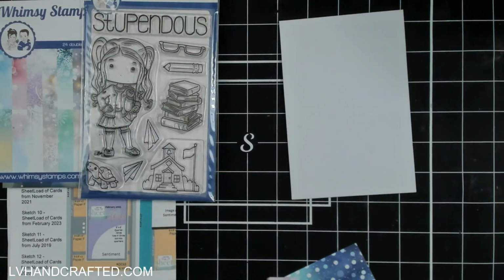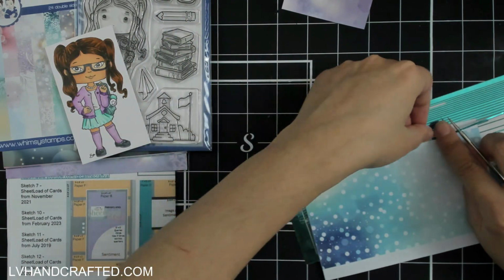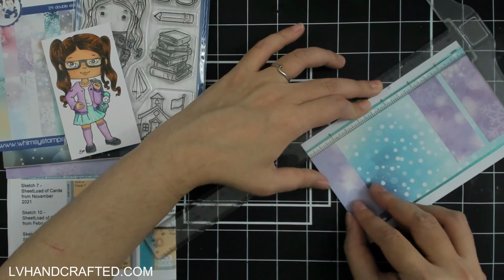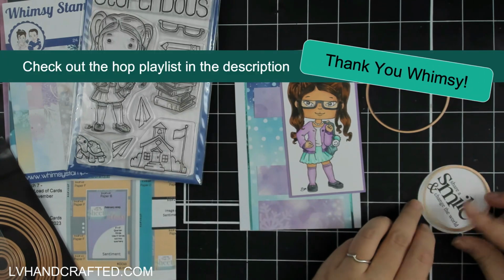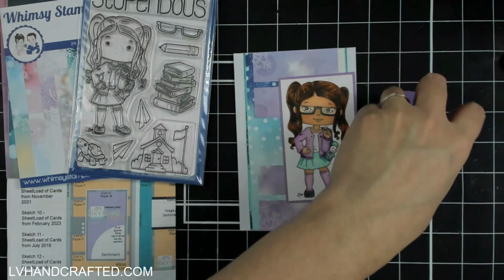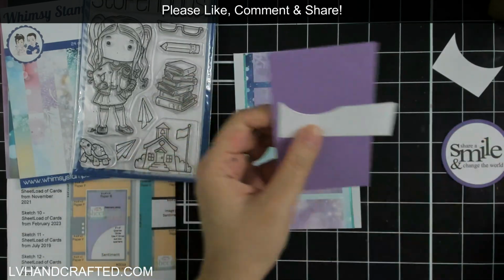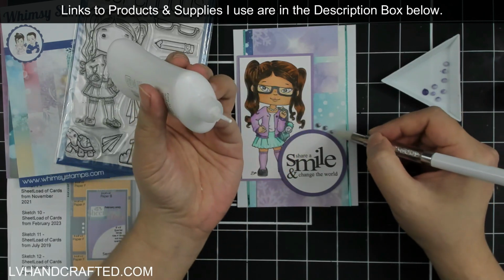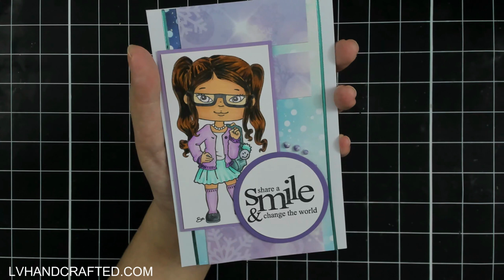KCC13WhimsyStamps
Thank you so much for joining our KCC13WhimsyStamps Collaboration Hop featuring Super Sponsor - Whimsy Stamps! Our team will be showcasing some of their amazing products with Kendra’s Card Challenge #13!!

We hope you’ll play along with Kendra's Card Challenge for more chances to win prizes! Upload your photo to the Kendra’s Card Challenge Facebook group!
Thank you for hopping along with us! Good luck!

| 👉 MACHINES 👈
| 👉 TOOLS 👈
| 👉 MEDIA 👈
| 👉 STORAGE 👈
| Cube Ink Mini Tray
| Cube Ink Mini Tray Shelf
| Cube Ink Large Tray
| 12x12 storage (fits the large ink tray)
| PLACES I LIKE TO SHOP